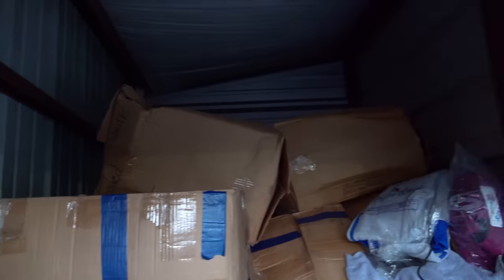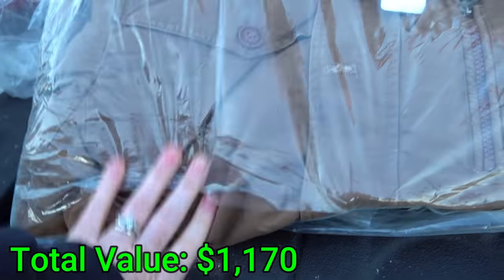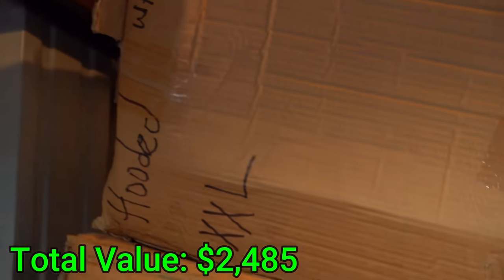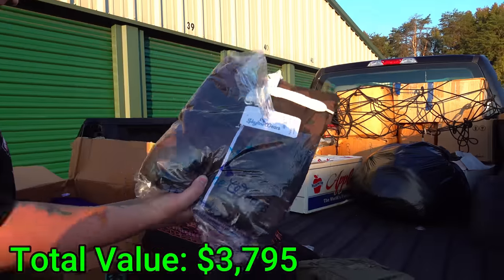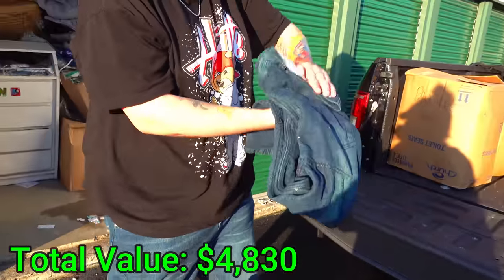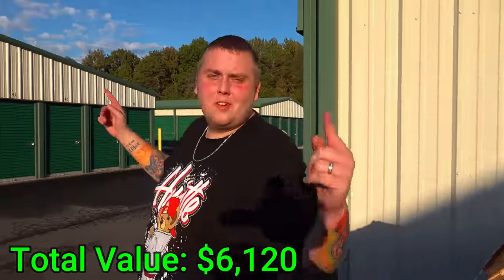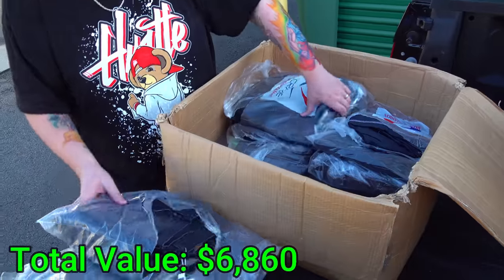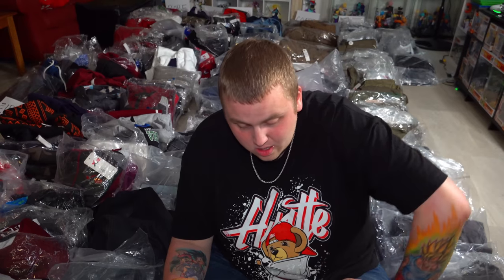Abandoned Storage Unit LOADED FLOOR TO CEILING WITH MONEY! BEST EVER!! Storage Unit Finds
We were so right! Once we got inside, we realized it was loaded floor to ceiling with money, worth thousands! You have to see this insane storage unit to believe it!